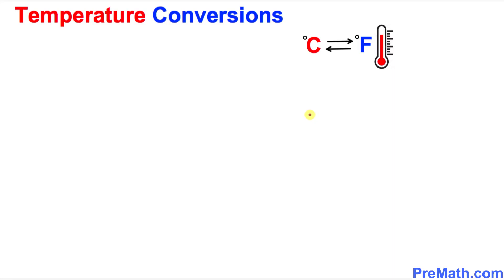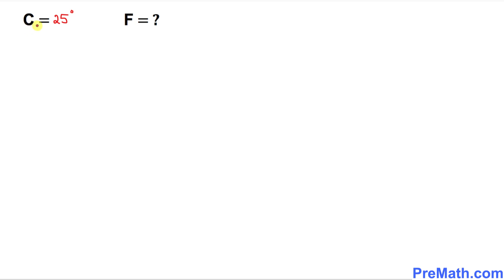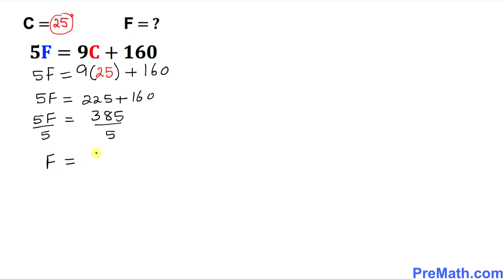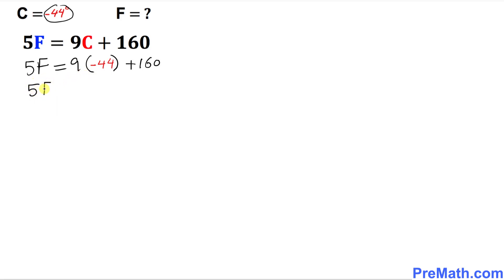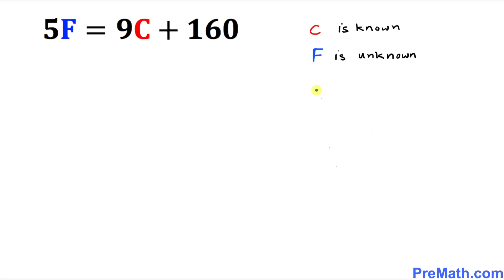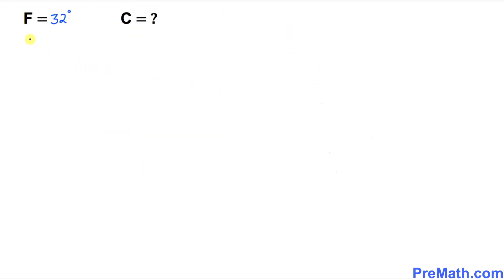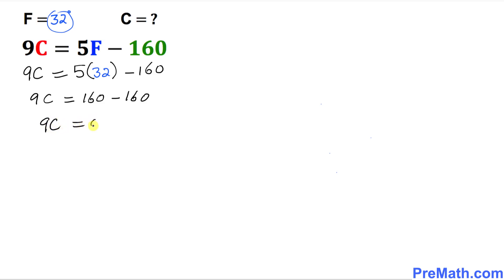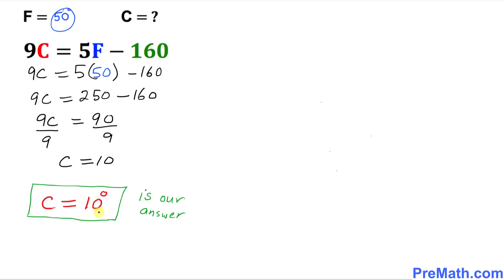Celsius & Fahrenheit Conversion Secret Formula | Quick & Simple Method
Learn how to convert from Fahrenheit to Celsius and vice versa. Use this simple secret formula to do these conversions easily! Try the practice problems at the end of the video as well. Step-by-Step Explanation by PreMath.com